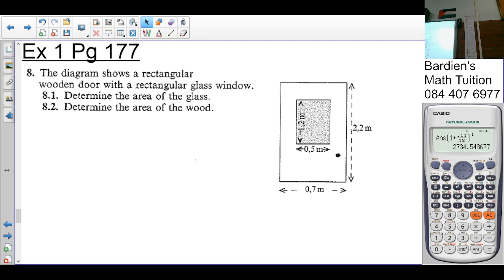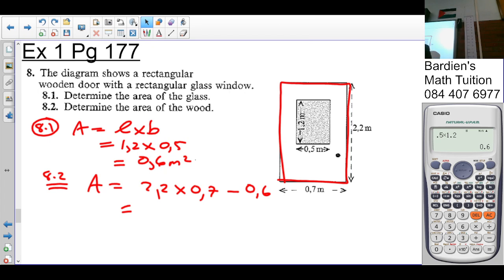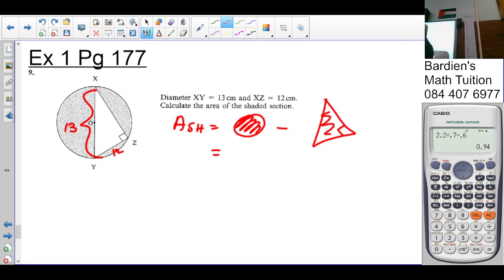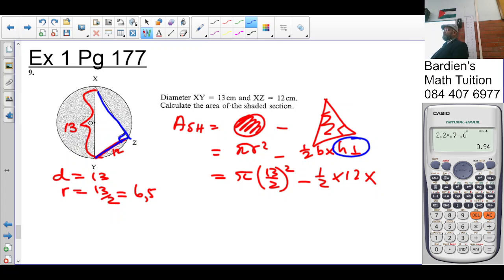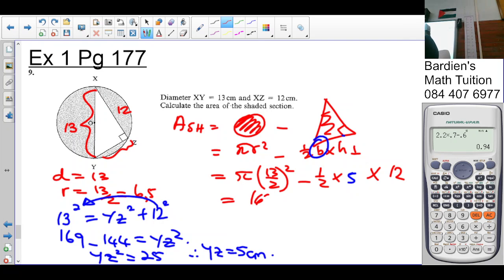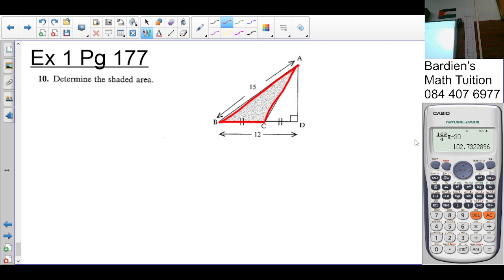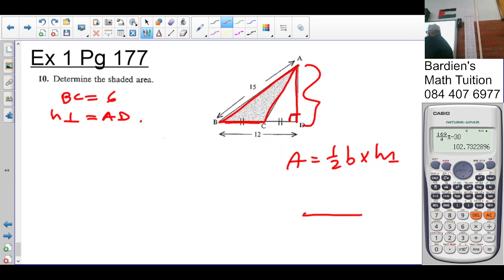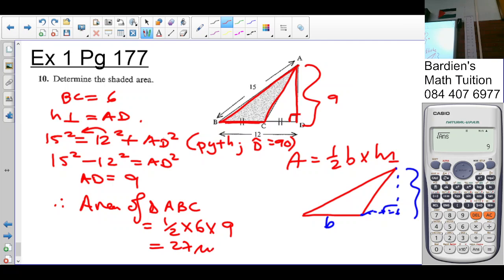Gr 8 Perimeter, Area and Volume L6 (Perimeter and Area P6)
Grade 8 Perimeter, Area and Volume Lesson 6
Perimeter and Area Part 6